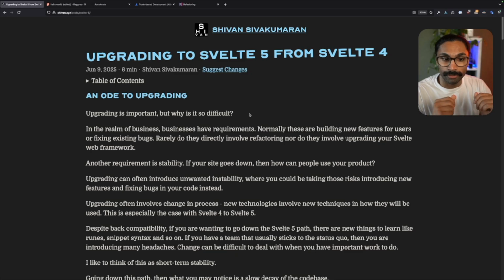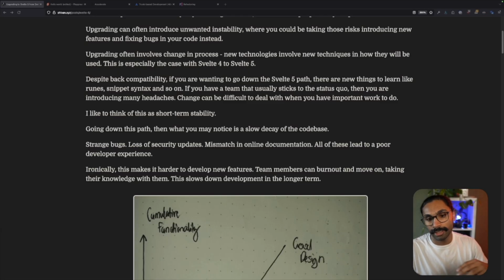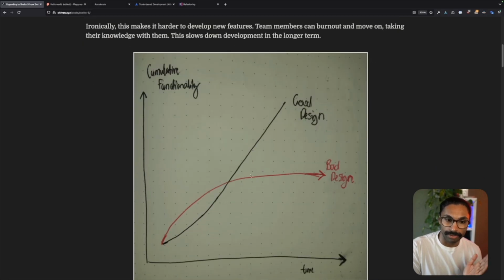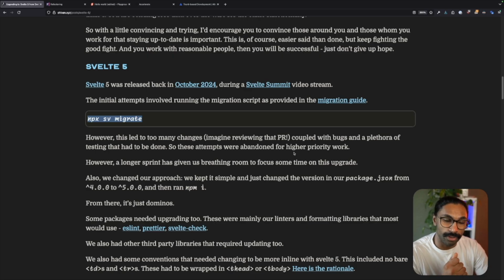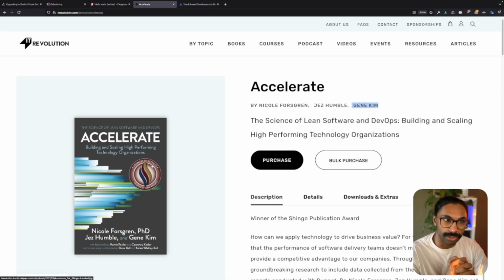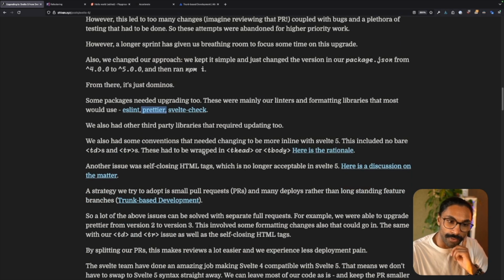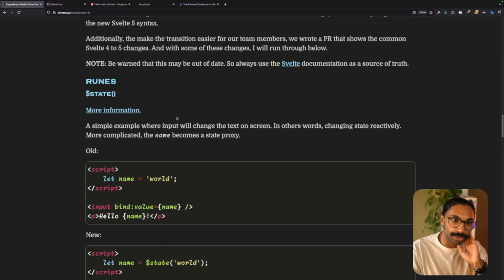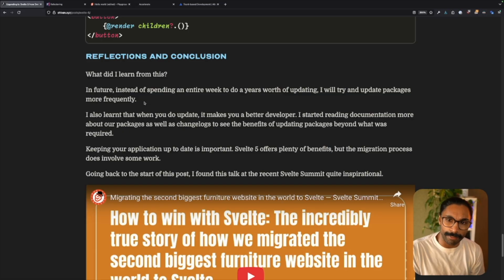Updating from Svelte 4 to Svelte 5